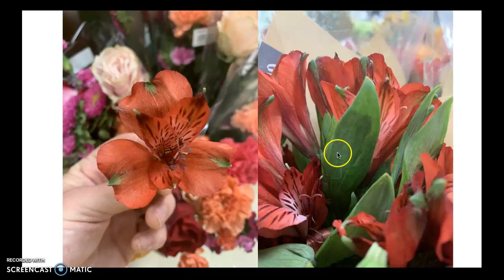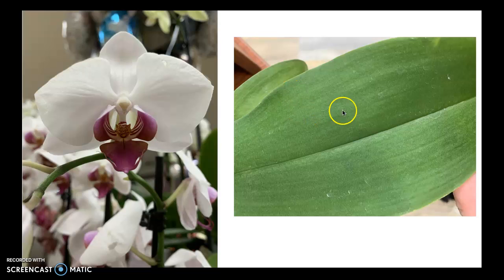Monocot vs Eudicot